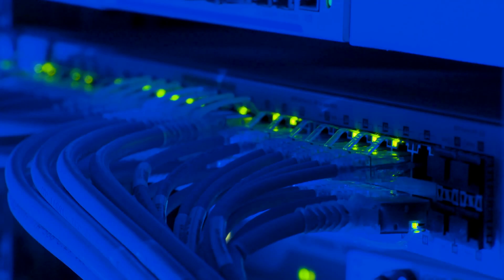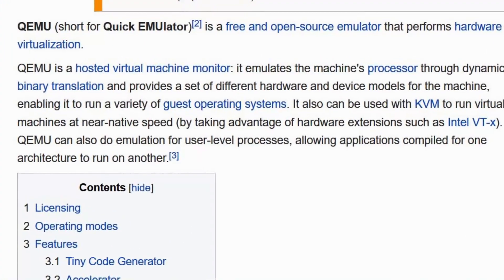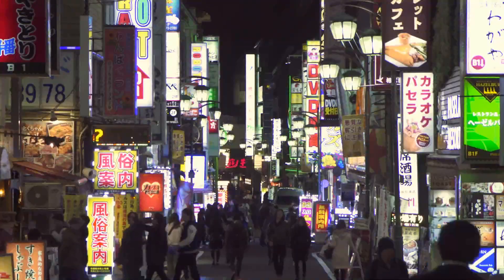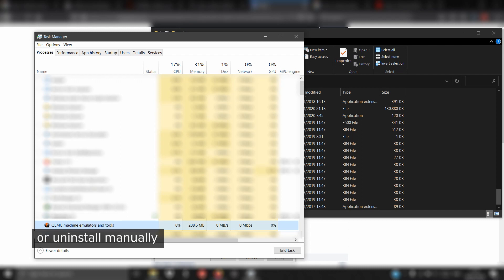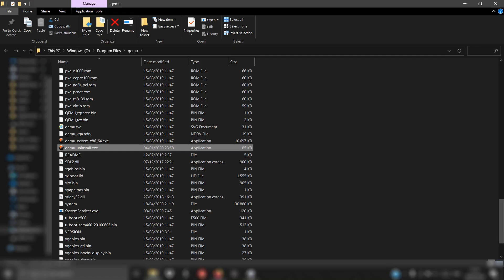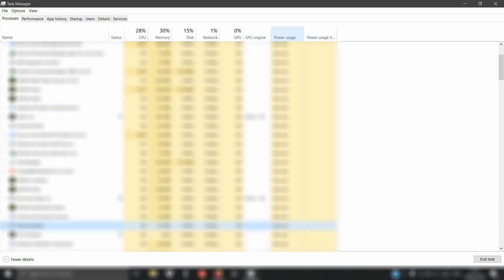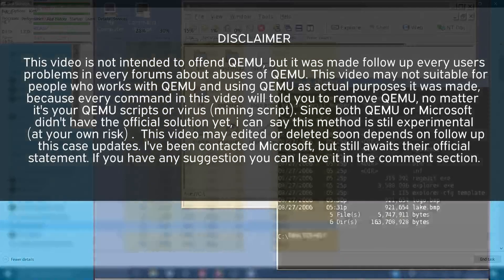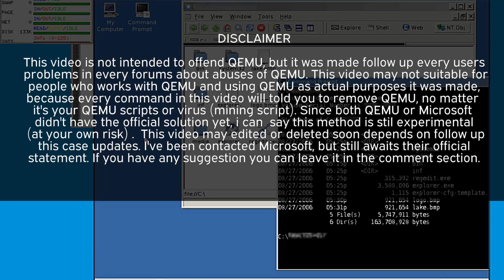How to remove injected QEMU (Cryptocurrency Mining Malware) 2020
QEMU (short for Quick EMUlator) is a free and open-source emulator that performs hardware virtualization, it was created by Fabrice Bellard and developed by QEMU team:
Peter Maydell, et al.

Unfortunately, hackers abused QEMU to run a rogue digital currency miner with a QEMU virtual machine to other PC to create digital currency. The victims will get 100% of CPU usage, getting lags, getting more hot temperature than before and fan running so fast even not run any programs. Also Windows Security doesn't recognize this kind of virus. QEMU will automatically installed even you think never heard this software before.

So there's two methods how to remove QEMU mining script in your PC
1. Use any uninstaller, Just find the software named "QEMU" then click uninstall

or

2. Do it manually

1. Open "Task Manager", type Q to find out QEMU quickly. Right click on it then select "Open file location". Here's where directory of QEMU was automatically installed.

2. Now back to Task manager, Right click on QEMU and select "Go to details". Then click "end task". Let's back to "Process" tabs, find out is QEMU was dissapeared or still here. If still here, click "end task".

3. Back to the folder where QEMU was installed (for example C Program Files qemu), run the "qemu-uninstall.exe". Then delete this folder.

4. Run "Regedit", go to root directories and Find (Ctrl+F) every named with "qemu" then delete it. This will take a long time due the there's so many qemu registries.
This video doesn't show all QEMU registries because it's too much, you can find and delete every QEMU registries.
[Beware,] Do it carefully, don't remove other string, key or another which are not from qemu.

5. Back to Task manager, type Q to QEMU is deleted

6. To make sure this "virus" is permanently removed, restart your PC and see the difference. QEMU is permanently gone.

Narrated by : Mark
Media used  :
Wayne Jones - White Hats
To the sky (my original footage)
PC CPU Installation 4K - Free HD Stock Footage - No Copyright - PC Building - PC CPU Installation 4K - Free HD Stock Footage - No Copyright - PC Building